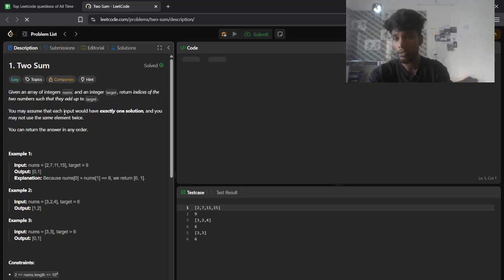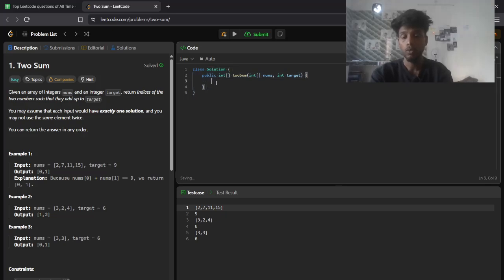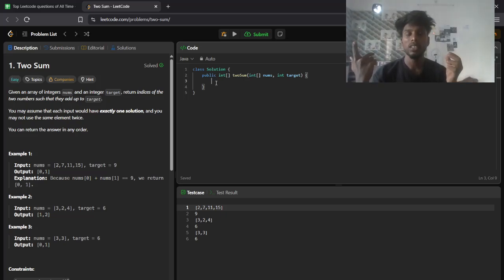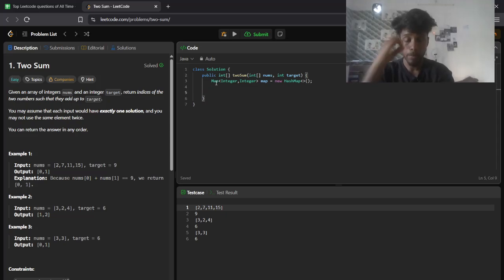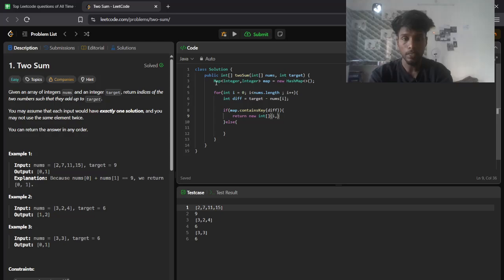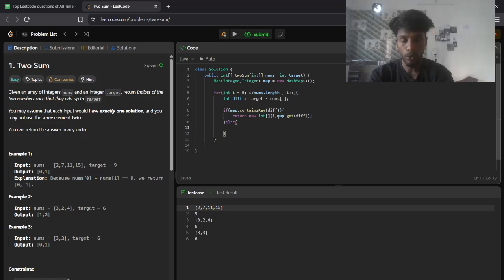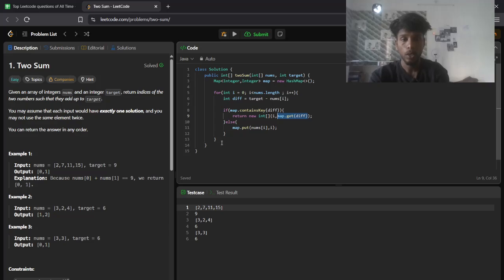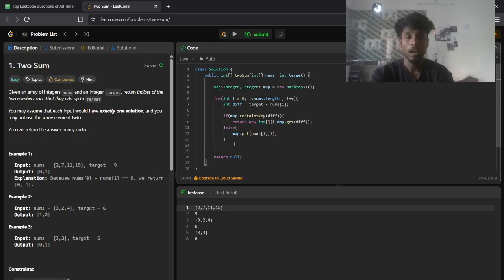Improving Communication via explaining series! 🧑‍💻(part-1)